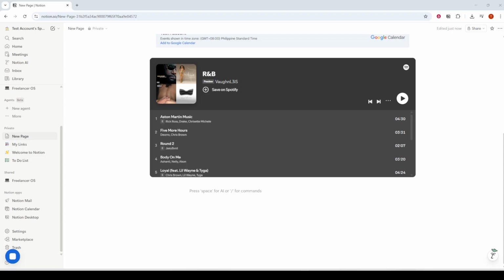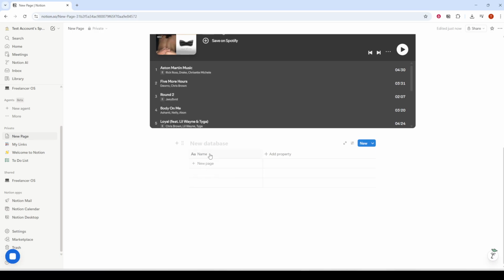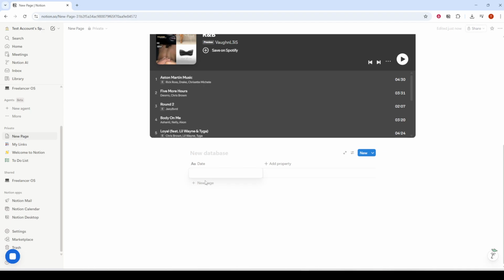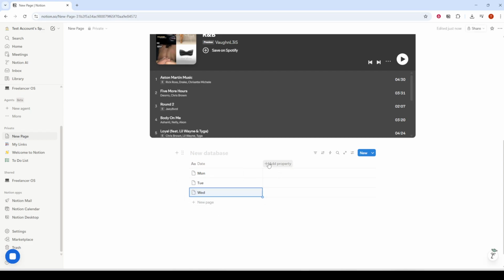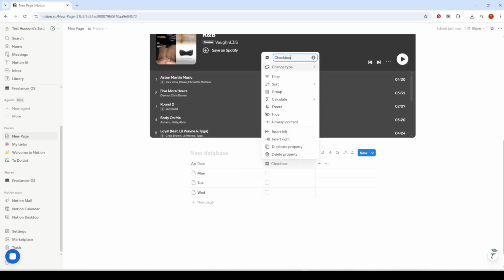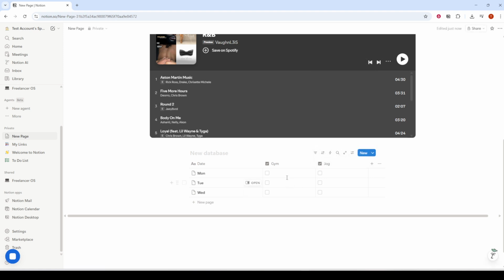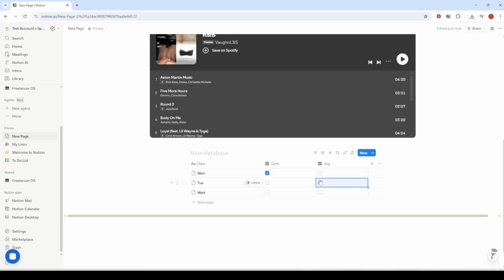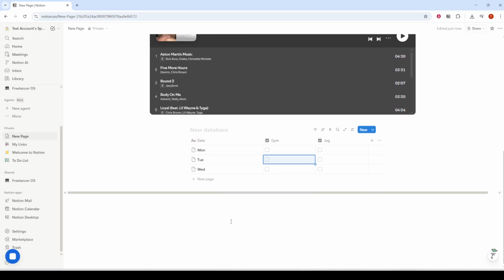How To Create A Habit Tracker In Notion (Step-By-Step)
Learn how to build a functional and aesthetic habit tracker using Notion to stay consistent with your daily goals. In this tutorial, we cover everything you need to know about setting up your database, using checkboxes, and tracking your progress effectively.

Key topics covered in this video:
- Setting up a Notion workspace for habit tracking
- Creating a database with daily checkboxes
- Using formulas to calculate completion rates
- Customizing your tracker for a better look
- Tips for staying consistent with your habits